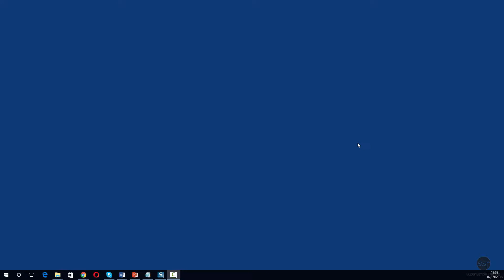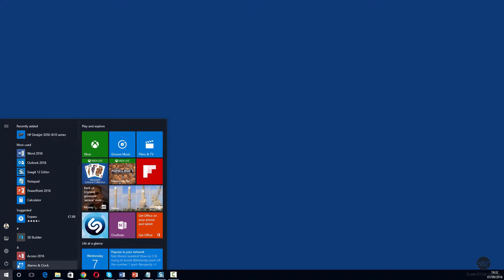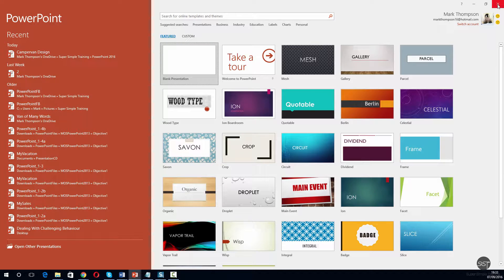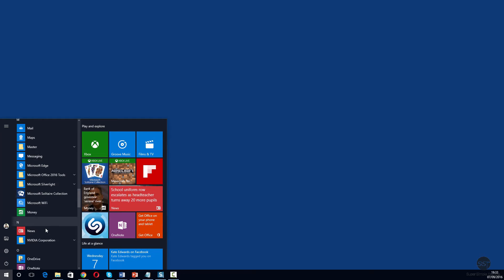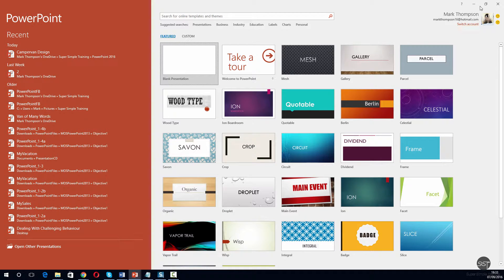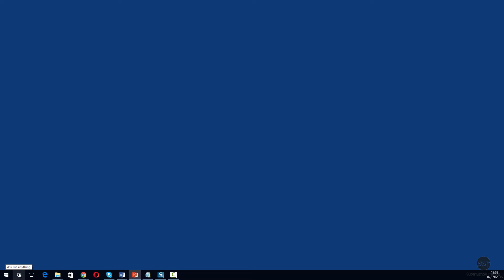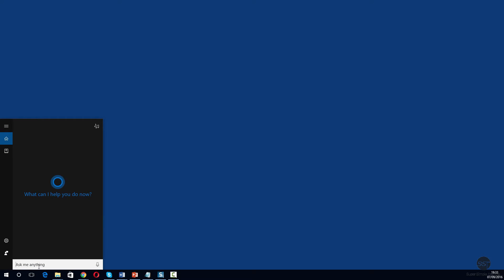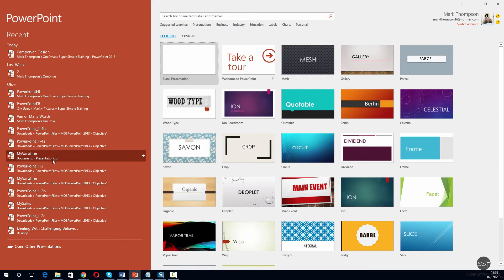Start/Launch PowerPoint 2016 on Windows 10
Learn how to launch PowerPoint 2016 on a Windows 10 computer. LATER VERSION BELOW!